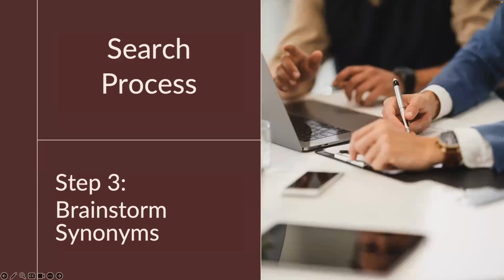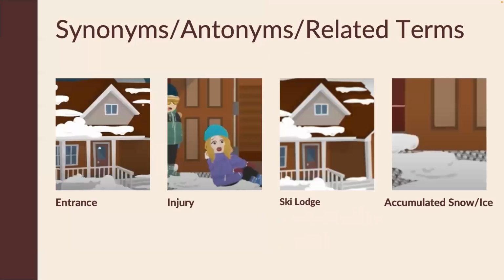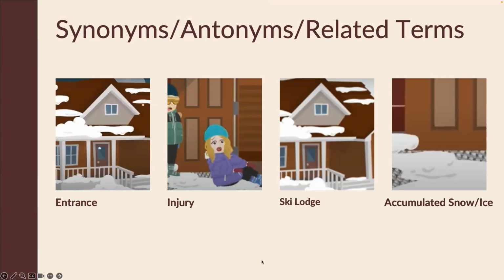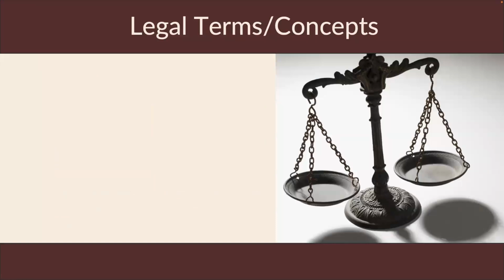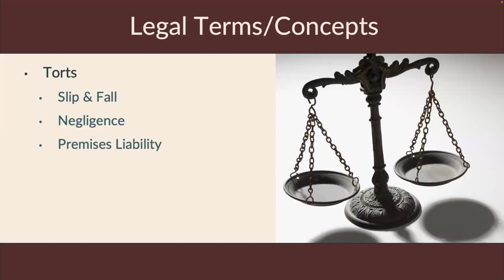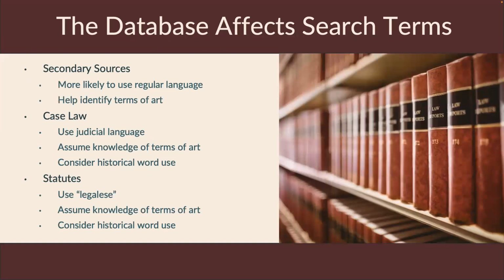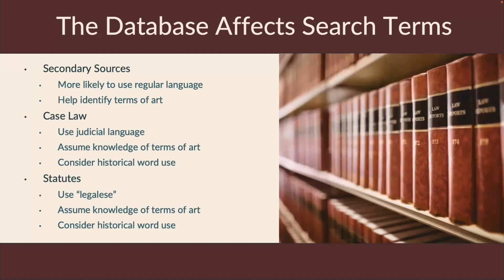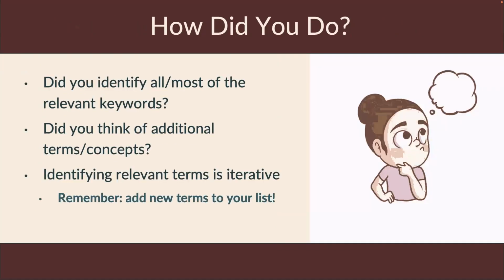Search Process Step 3